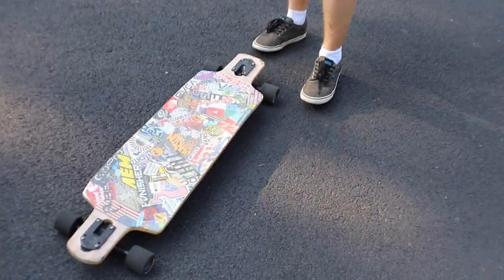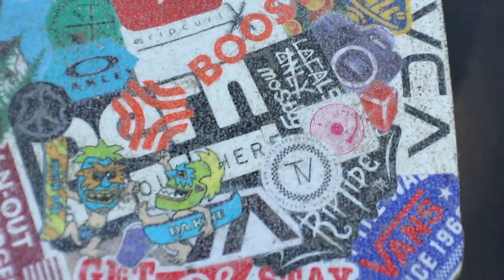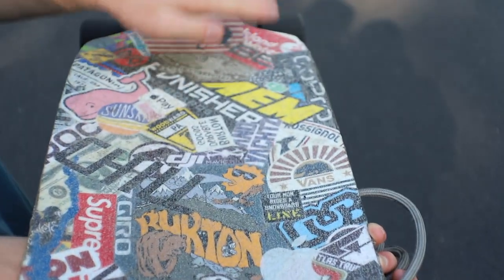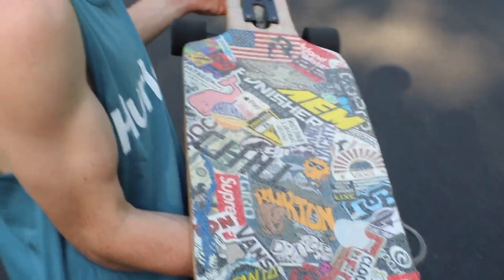The first VLOG